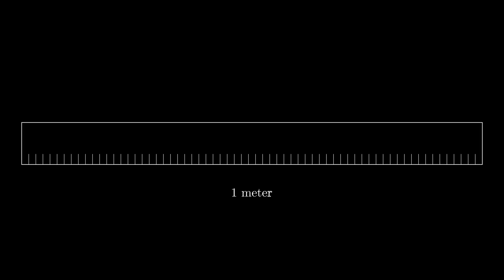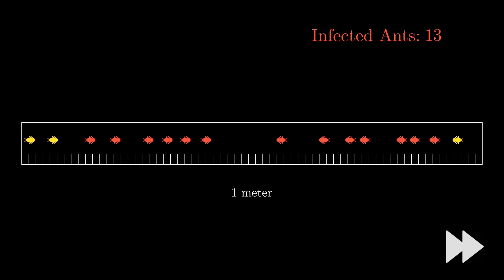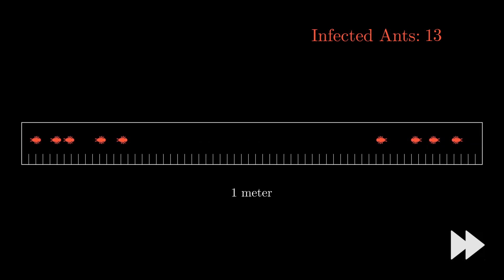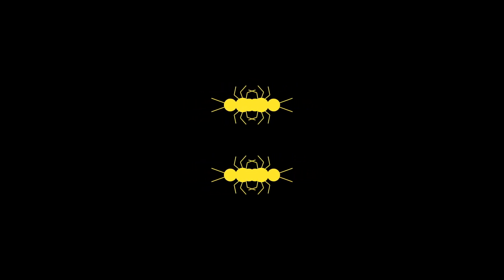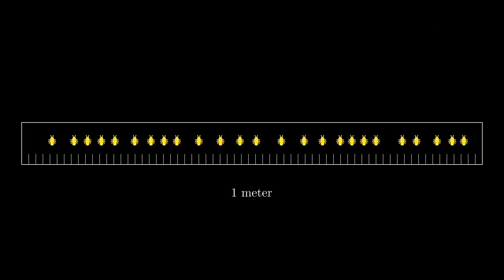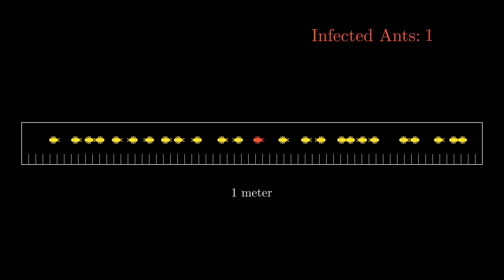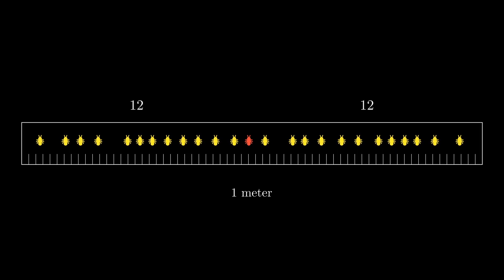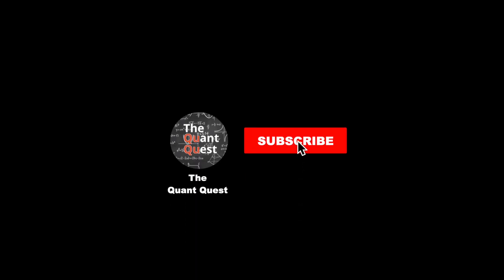Quant Interview Problem: The Infected Ant Brainteaser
In this video we'll be solving a tricky interview problem that has a beautiful solution.